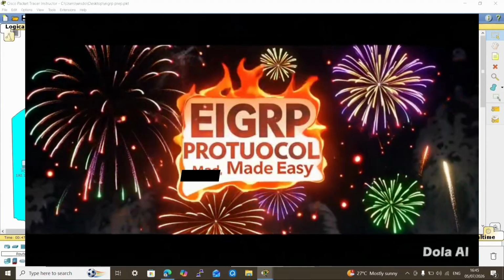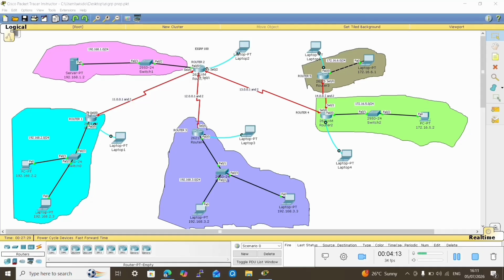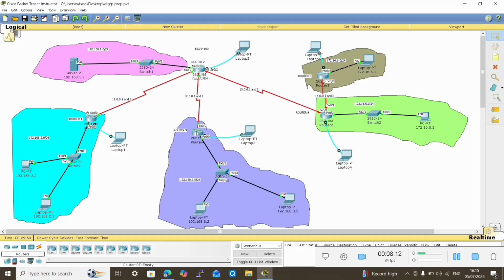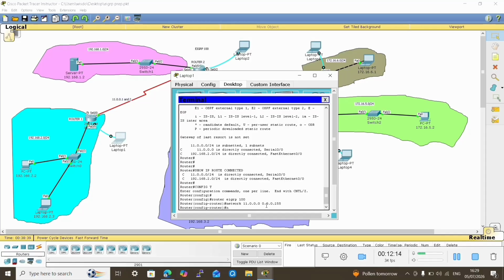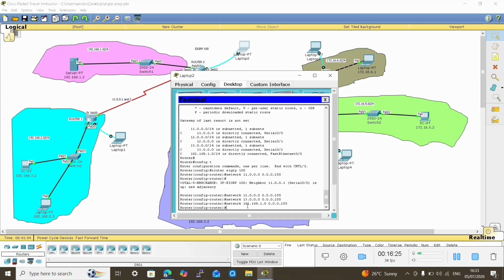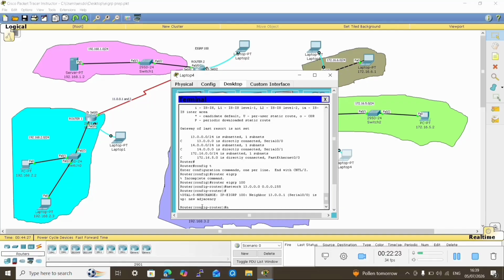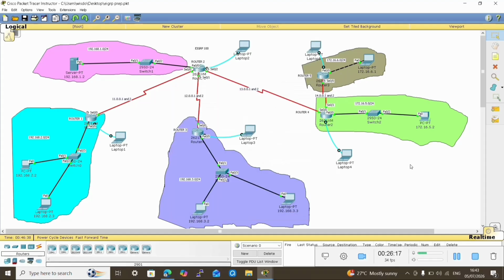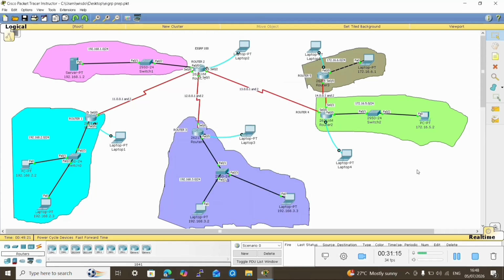EIGRP made easy